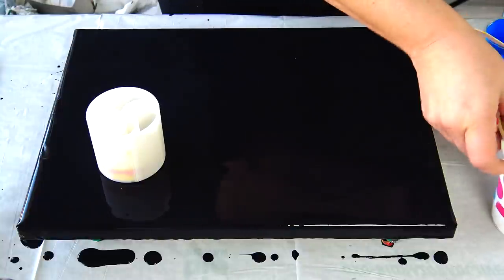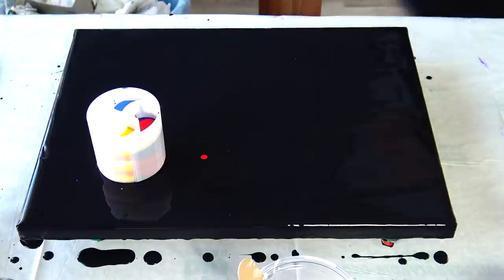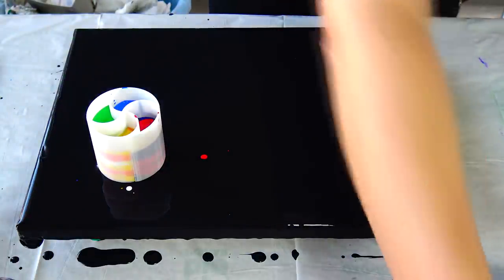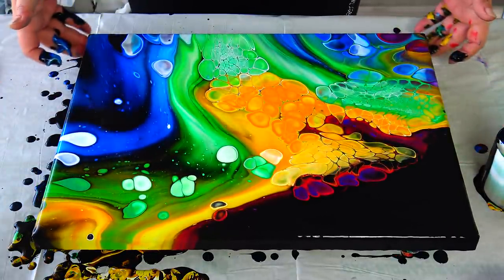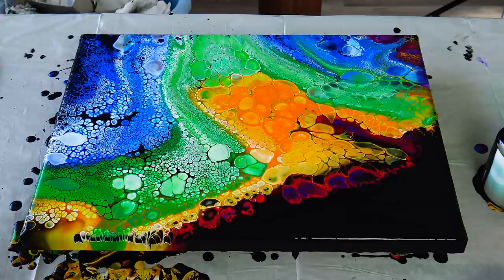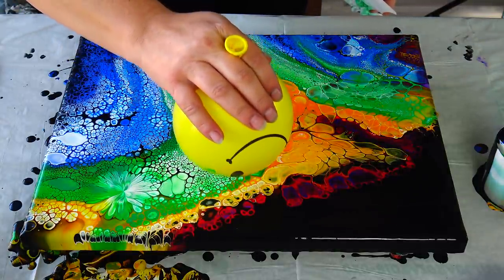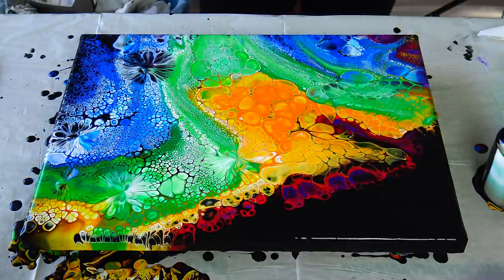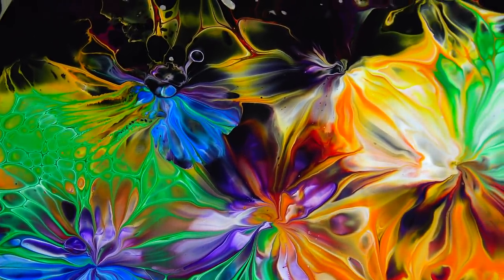(613) Rainbow in open cup with Balloon kisses ~ Acrylic pour painting ~ Fluid art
This is one of this pours, that you just don't know when to stop... I should leave just after the first tilt, but now it is what t is...haha... Lesson learned.

Technique: Open cup, balloon kiss

All my paints are mixed with Boesner Guardi acrylic binder and Dufa acrylic emulsion.